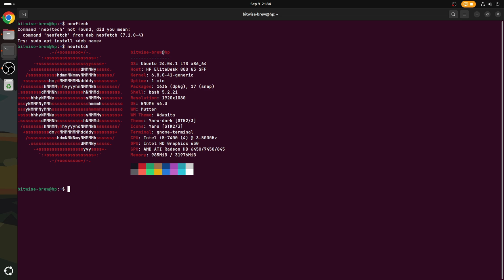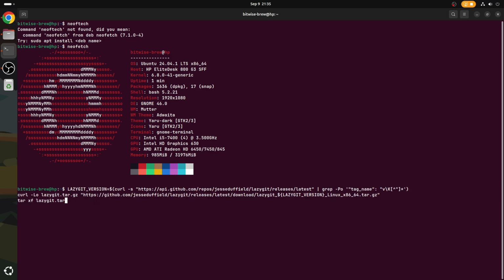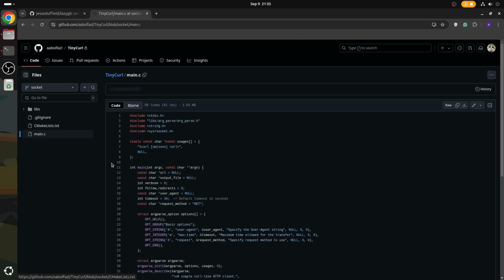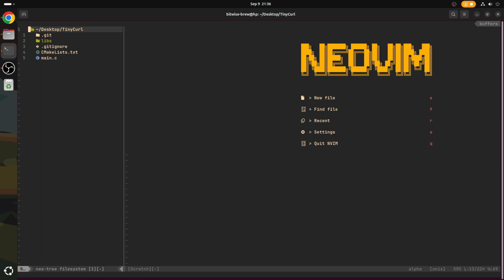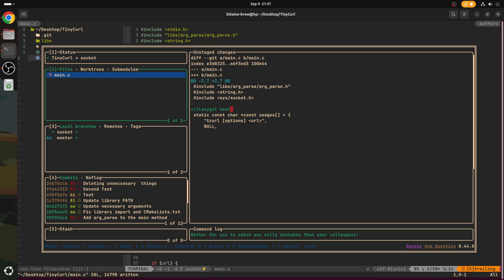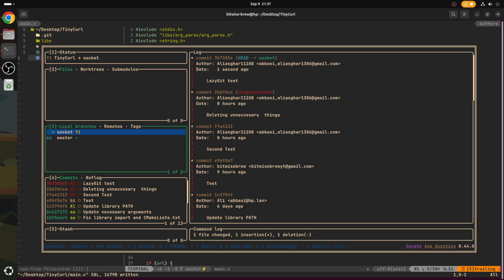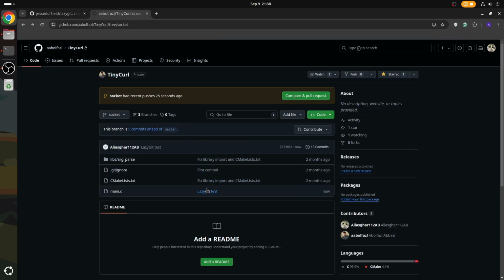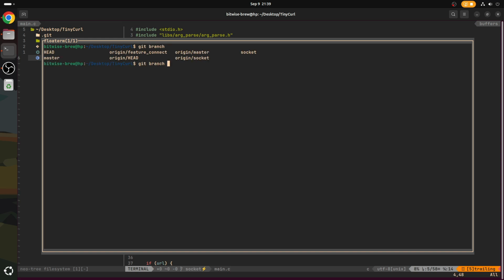LazyGit: A Quick Start Guide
Tired of the command line for Git?
LazyGit offers a more visual and user-friendly experience.
This tutorial will walk you through installing LazyGit on your system and customizing it to match your preferences.
From basic commands to advanced features, we'll cover everything you need to know to get started with LazyGit.